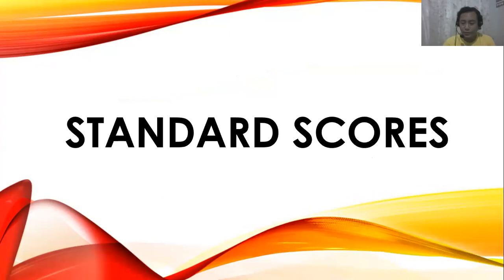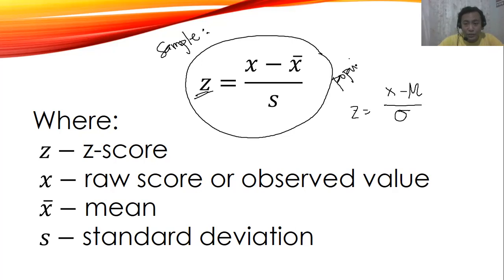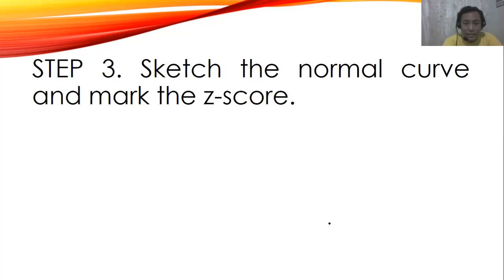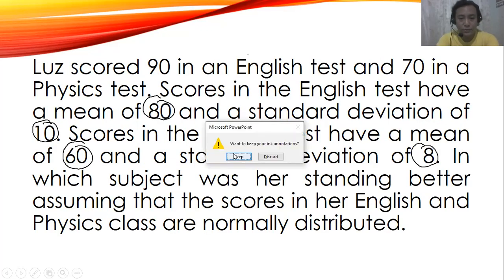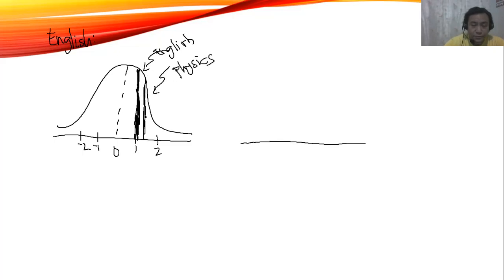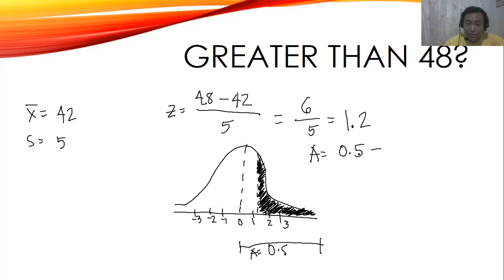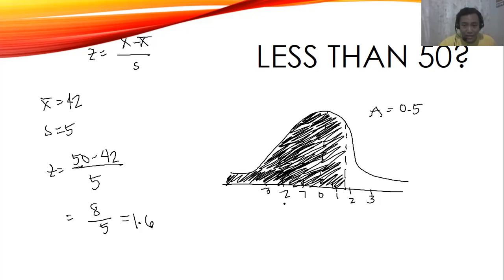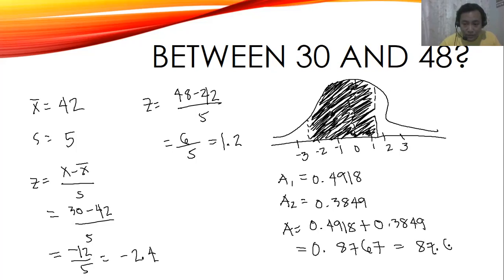S&P: Standard Scores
Hi guys! This is your gwapong teacher, Hever Samson!

On this video, I will be teaching you the z-score. This is useful especially in comparing observed values.

I hope that you will learn something in this video and I hope that you will see Mathematics as fun as playing games. God bless!